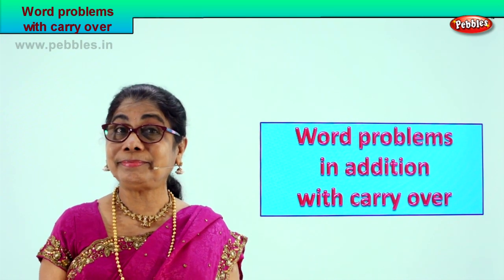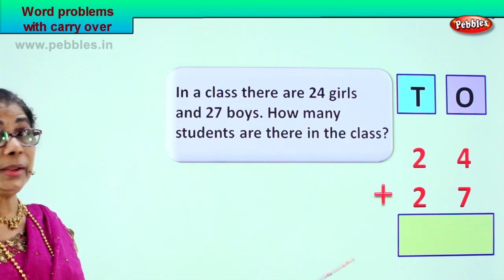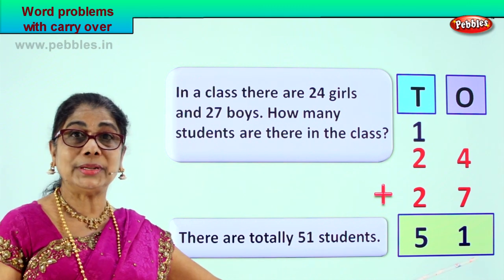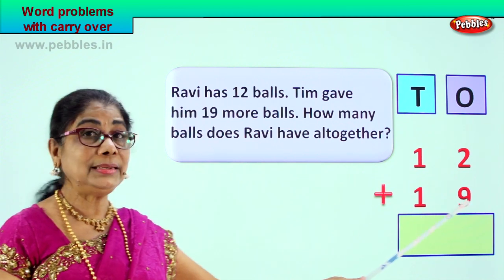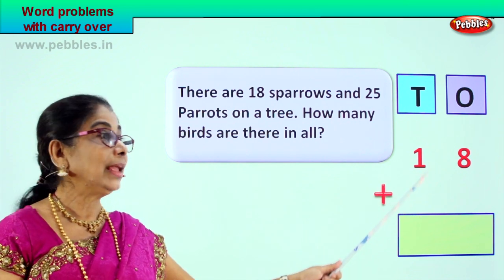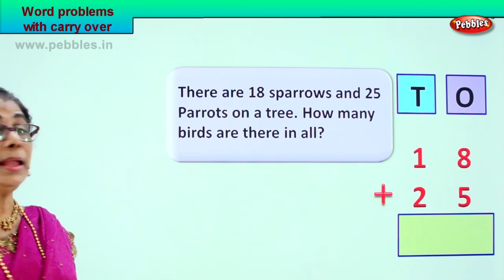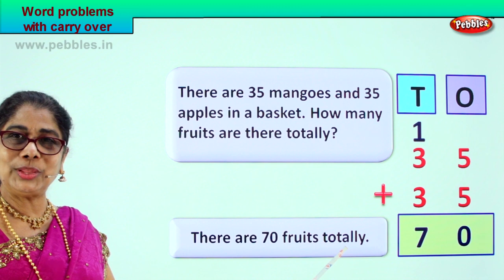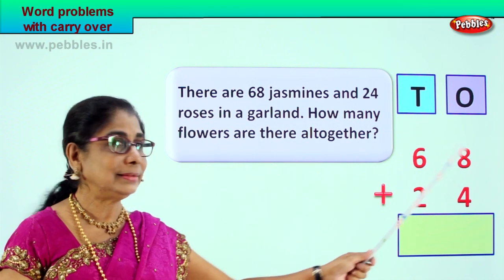1st Std Maths | Word problems in addition of 2 digit numbers with carryover | Class -1 Part-75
1st Std Maths | Word problems in addition of 2 digit numbers with carryover | Mathematics Class -1 | Maths for beginners Part-75